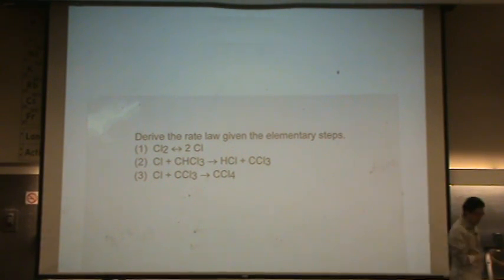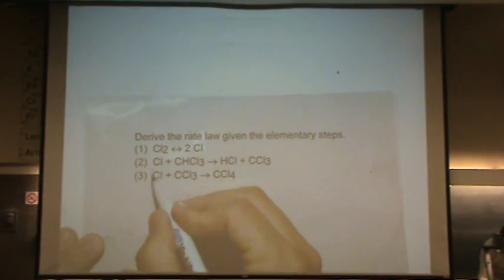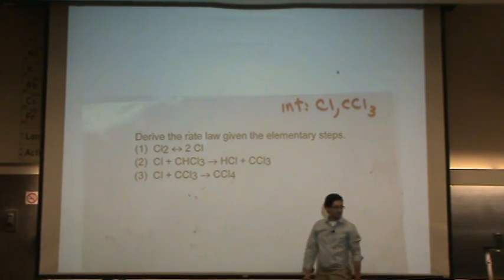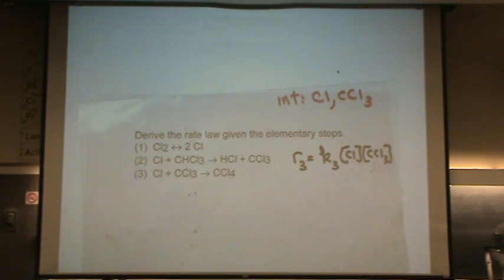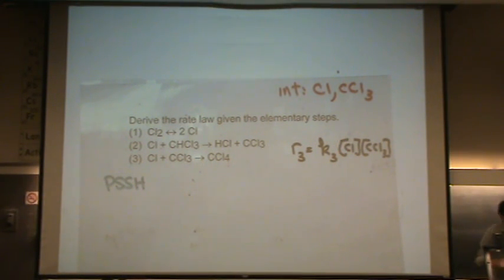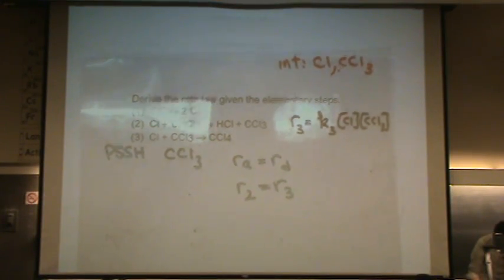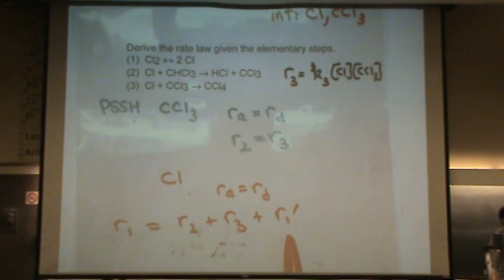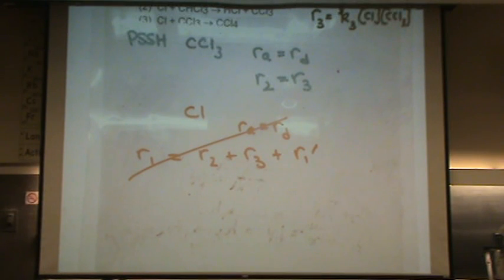Rxn Mech 5a.mpg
A reaction mechanism problem used to determine a kinetics rate law.  Very difficult (Part 1 of 2).